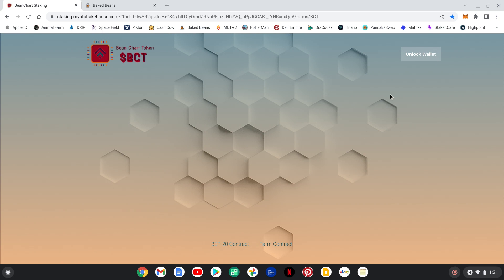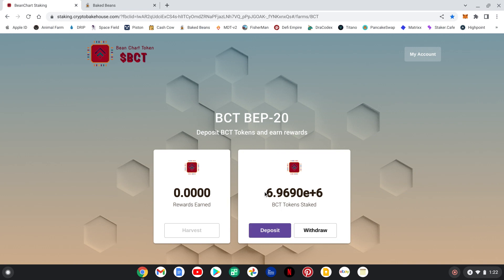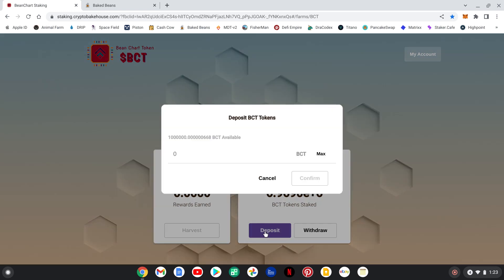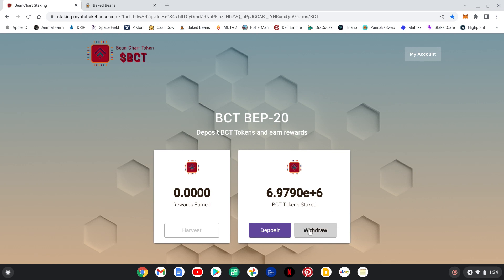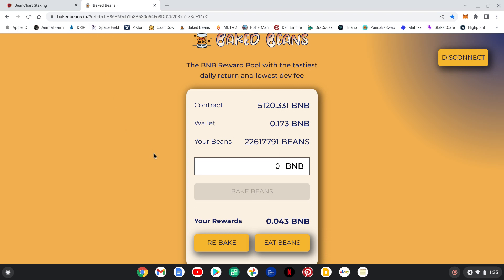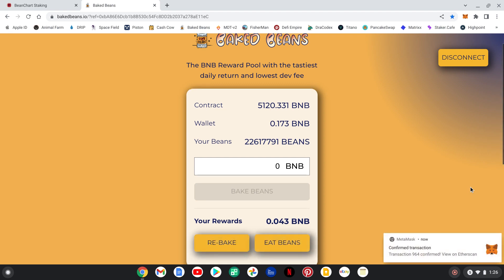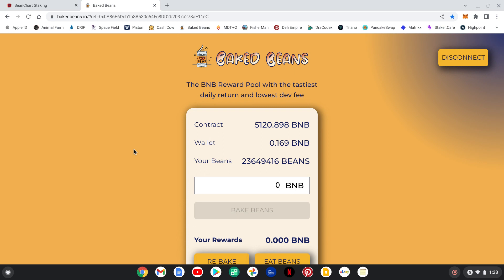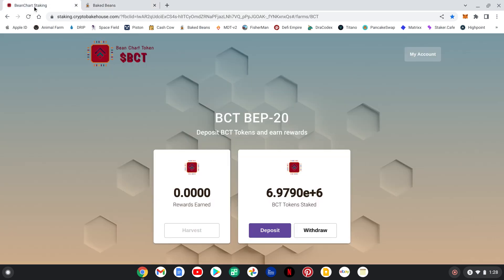BAKED BEANS / THE BAKE HOUSE $BCT TOKEN STAKING IS NOW LIVE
GET IN AND STAKE YOUR $BCT NOW
FOR LONG TERM PASSIVE INCOME

I AM NOT A FINANCIAL ADVISOR. PLEASE DO YOUR OWN RESEARCH.

Passive crypto, passive income, crypto reviews, passive crypto income 2021, passive income ideas 2022, cryptocurrency investing, passive crypto mining, crypto mining, bnb miner, drip network, busd, matic, fantom, bnb, financial freedom, nft, apy, apr